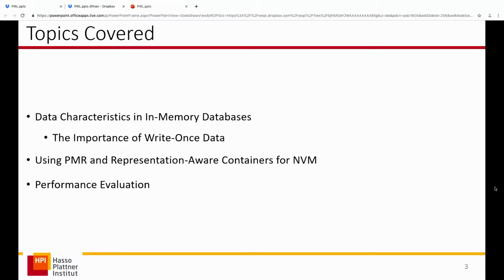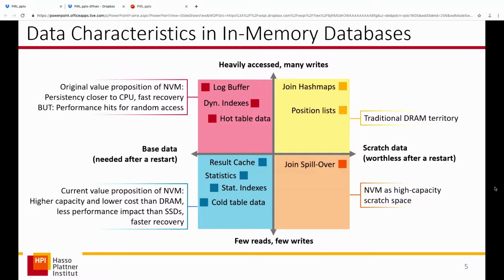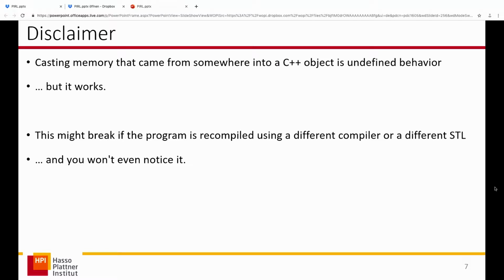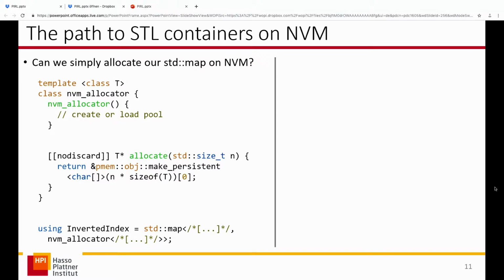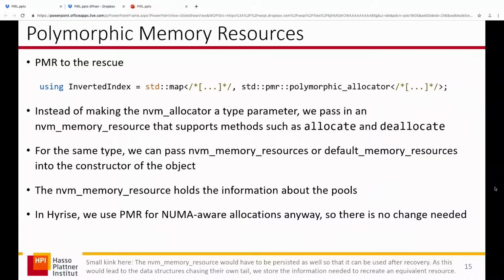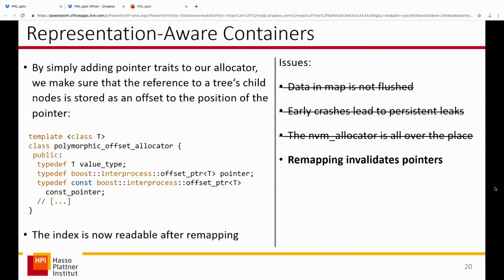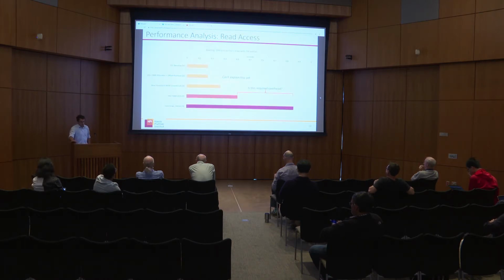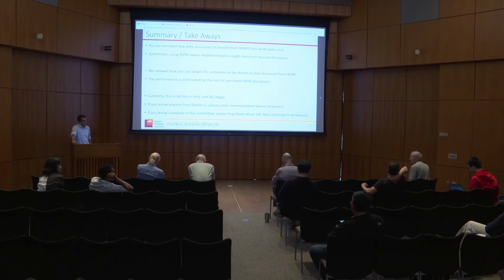2019 PIRL: Storing STL Containers on NVM (Markus Dreseler, Hasso Plattner Institute)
Storing STL Containers on NVM
Markus Dreseler (Hasso Plattner Institute, Potsdam, Germany)

"For in-memory databases with Multi-Version Concurrency Control, many data structures are written only once. Requirements other than persistent and consistent support for updates become more important: (1) Minimizing the code changes for NVM support and instant recovery, (2) Hiding the intricacies of the NVM-aware implementation from non-NVM-aware developers, and (3) Enabling the use of data structures that do not yet have an NVM equivalent.

In our talk, we will show how the write-once property of these data structures enables us to use existing containers from the C++ standard library. For this, we use polymorphic memory resources, fancy pointers, and representation-aware containers. As a result, we can make existing code NVM-aware with only little changes at the point of creation and no changes at the point of access.
We will show code both from the implementation and from the perspective of a user. Additionally, we will present benchmarks performed on Intel Optane PM, showing that the runtime is dominated by the cost of persistent allocations but is still considerably lower than that of a fully NVM-aware implementation, which provides unused consistency guarantees."